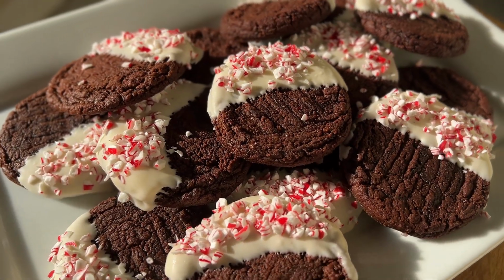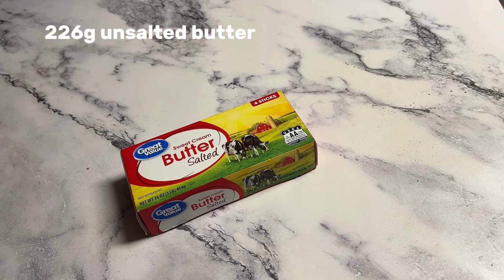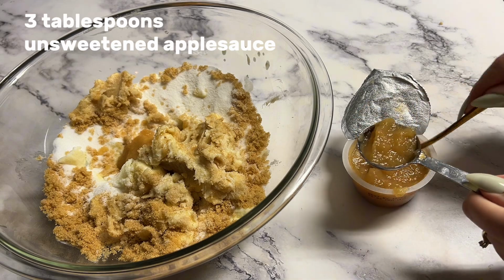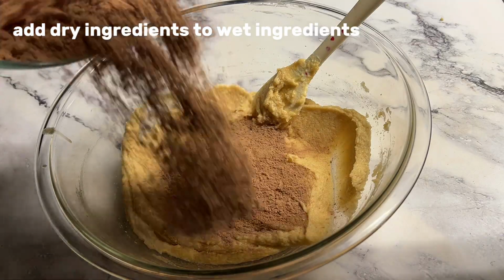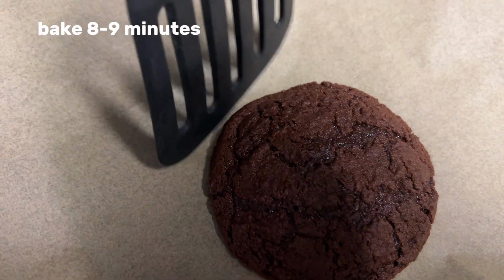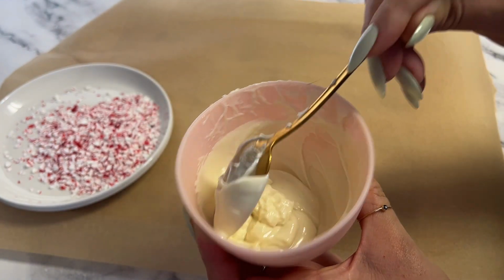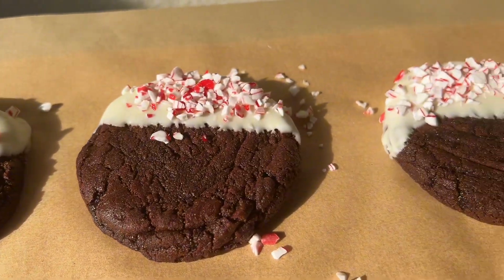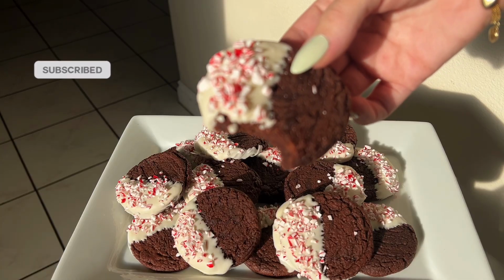peppermint cacao cookies dipped in chocolate with peppermint bits 🎄vegan Christmas cookies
Instagram & Twitter: @rootstorealms

Main channel:  @GardenTalks

🌺 SOCIALS:
tiktok  ➭ @gardentalkss
tiktok  ➭ @amordelsolecito